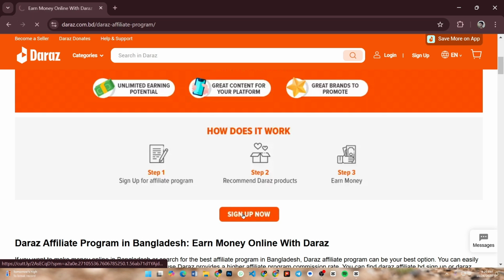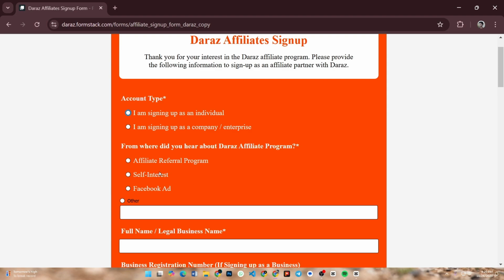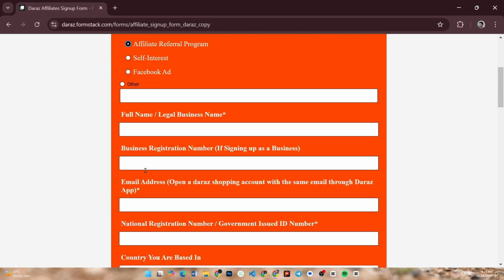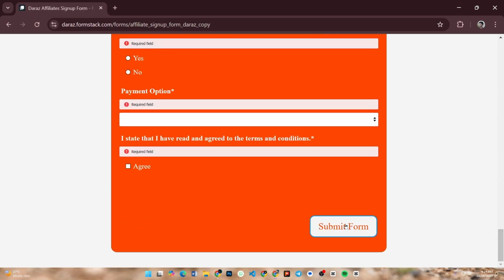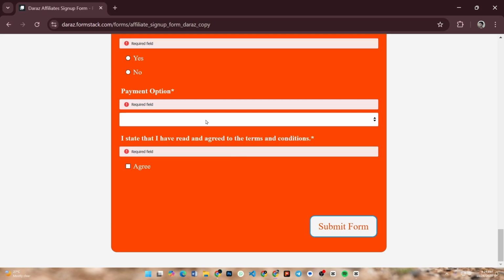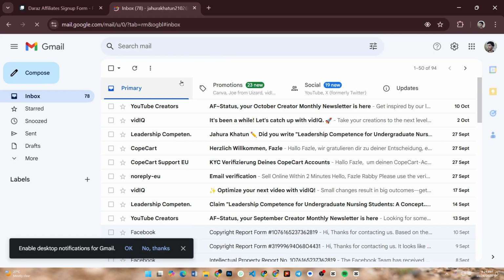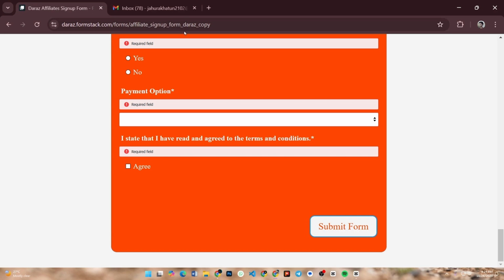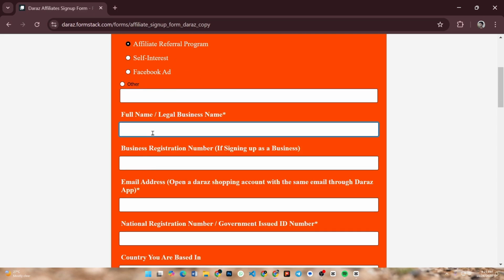HOW TO APPLY FOR DARAZ AFFILIATE PROGRAM (2025) | Step-by-Step Guide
How to Apply for the Daraz Affiliate Program

In this video, we'll show you exactly how to apply for the Daraz Affiliate Program and start earning commissions by promoting products from one of the largest e-commerce platforms in South Asia! Whether you're a blogger, content creator, or just looking to make money online, the Daraz Affiliate Program is a great way to earn by sharing links to your audience.